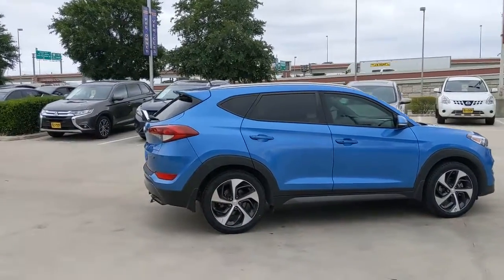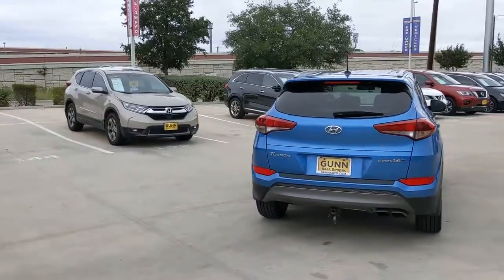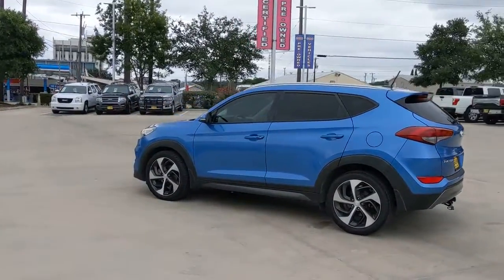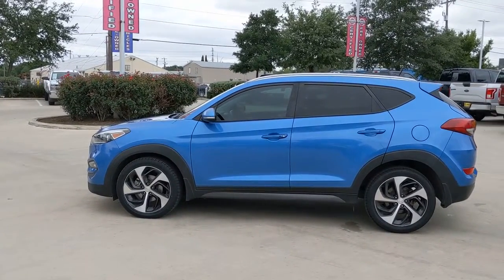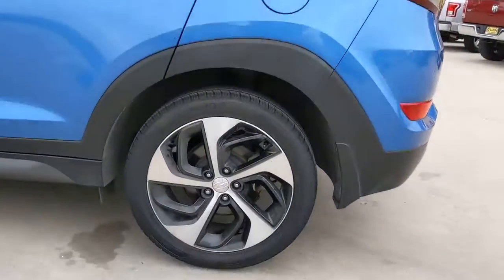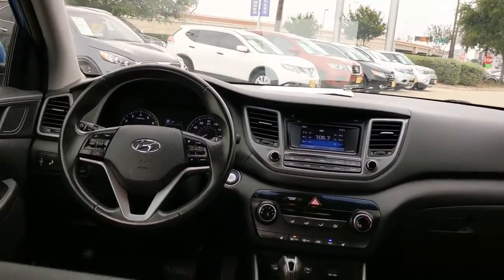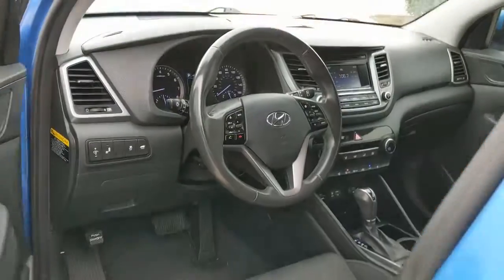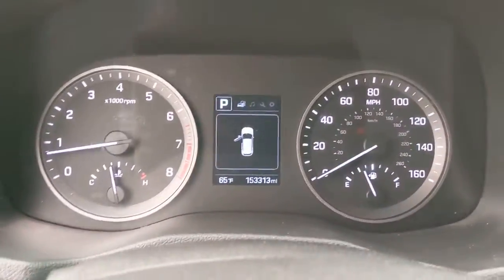2016 Hyundai Tucson San Antonio, Austin, Houston, New Braunfels, Helotes, TX NC0616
Caribbean Blue Used 2016 Hyundai Tucson available in San Antonio, Texas at Gunn Nissan. Servicing the Austin, Houston, New Braunfels, Helotes, TX area.

Gunn Nissan
12838 San Predro

Clean Carfax, 85 Point Quality Inspection Performed, 3 Month/3,000 Mile Limited Warranty Included.Clean CARFAX. CARFAX One-Owner.Come in to Gunn Nissan and check out this 2016 Hyundai Tucson Sport!!Gunn Nissan - Come experience for yourself why we have one of the best reputations in San Antonio!Reviews:* Turbocharged engine delivers peppy acceleration and good fuel economy; plenty of advanced safety and infotainment features are available; comfortable ride on rough roads. Source: Edmunds